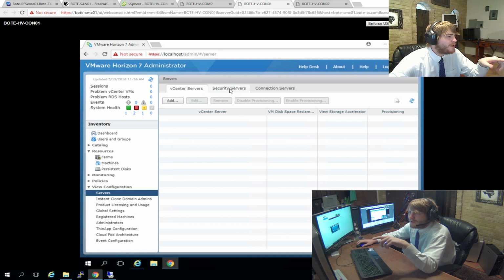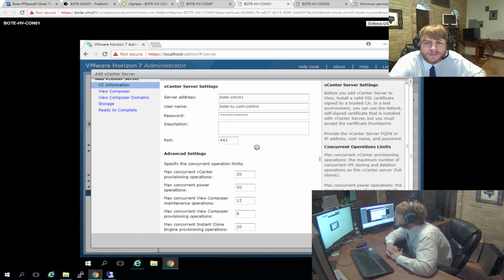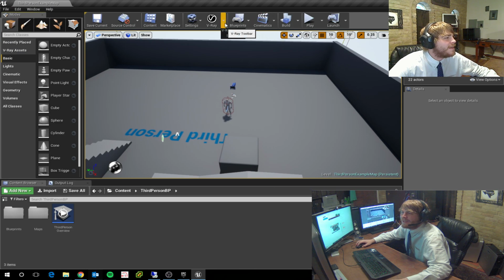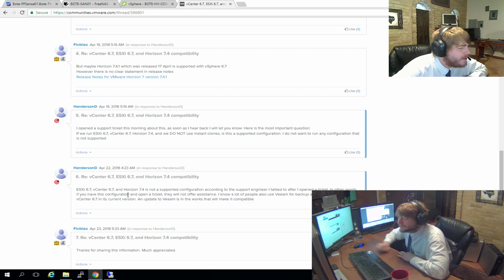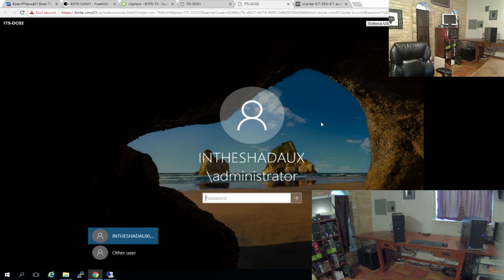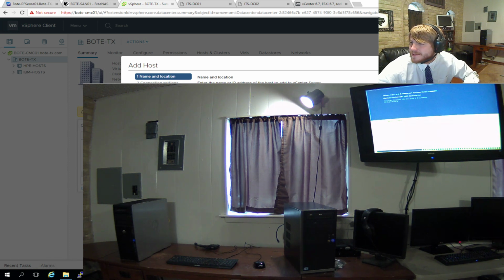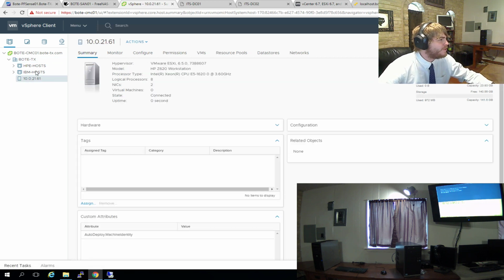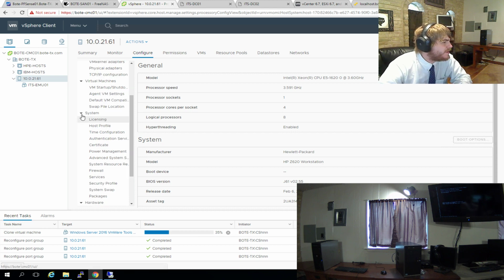In The Shaduax Live: VDI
The Stack is back up! I am working on setting up Horizon View 7 in a new test environment. Going over what I have learned in production environments and seeing what your thoughts are on it.